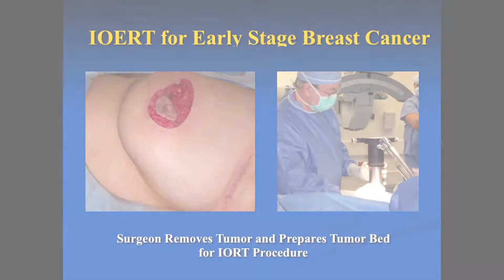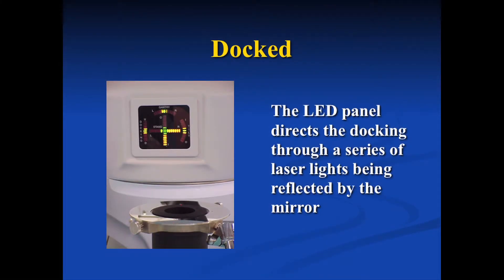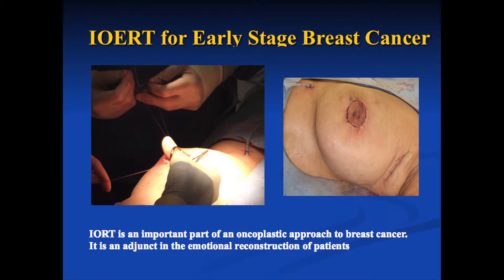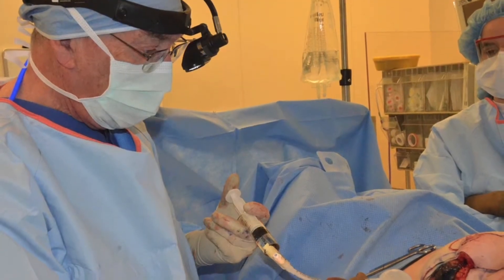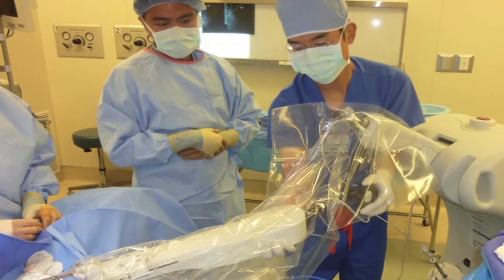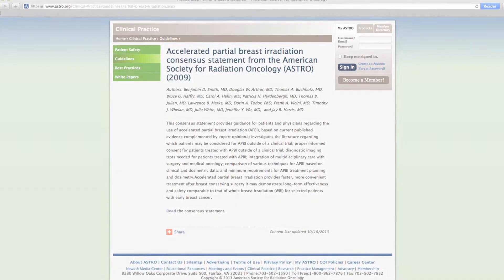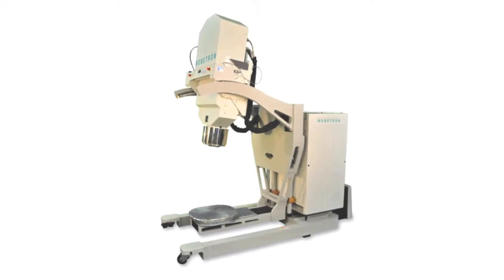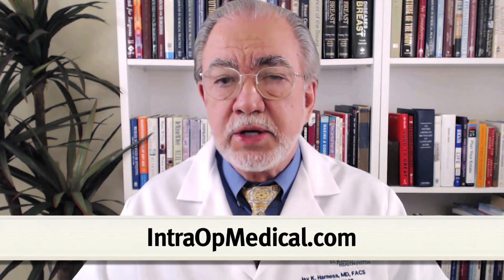What is the IORT Breast Cancer Procedure Like?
Breast Cancer Answers Medical Director Dr. Jay Harness explains what an IORT (Intraoperative Radiation Therapy) procedure is like.